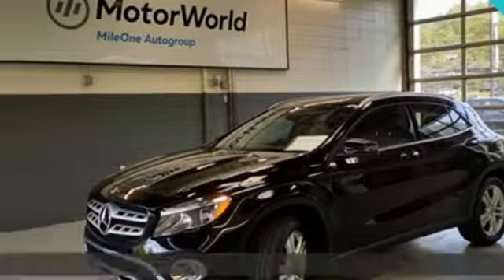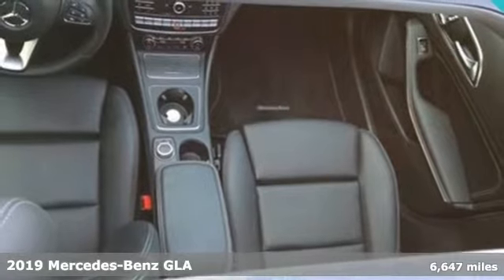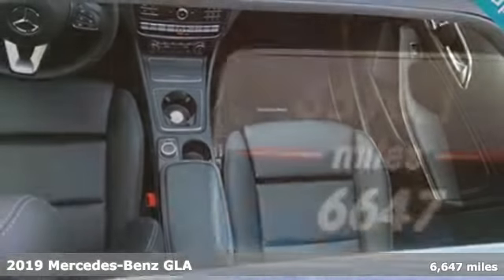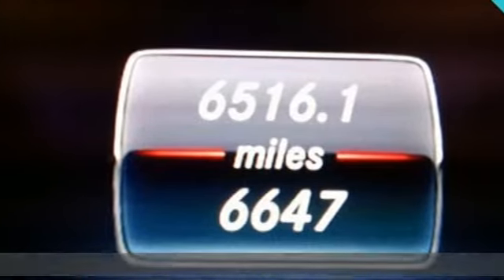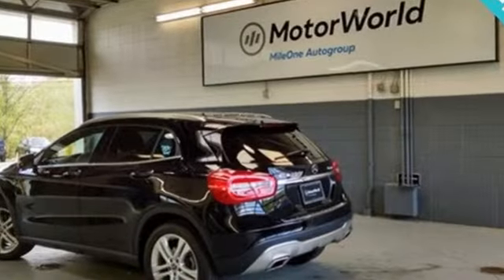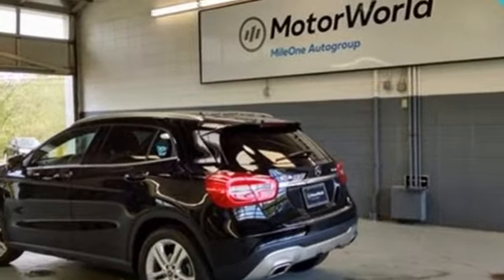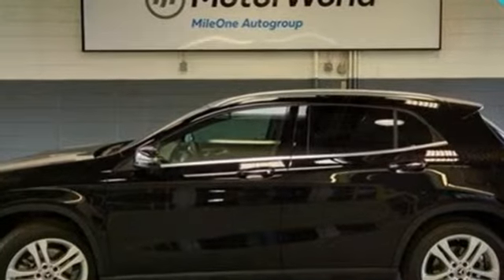Used 2019 Mercedes-Benz GLA Wilkes-Barre PA Scranton, PA BS1483 - SOLD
Year: 2019
Make: Mercedes-Benz
Model: GLA
Trim: GLA 250
Engine: 2.0L I4 DI Turbocharged
Transmission: 7-Speed Automatic
Color: Black
Interior: Black
Mileage: 6647
Stock #: BS1483
VIN: WDCTG4GB0KJ548174
Certified. Night Black 4MATICA® 7-Speed Automatic 2.0L I4 DI Turbocharged WARRANTY ACTIVE, ALL WHEEL DRIVE, CLEAN CARFAX, PREMIUM PACKAGE: SIRIUSXM RADIO WITH FREE TRIAL TERM, KEYLESS-GO, HEATED FRONT SEATS, HANDS-FREE ACCESS, SIRIUS SATELLITE RADIO, BLIND SPOT ASSIST, CONTROL CODE, CONVENIENCE PACKAGE: GARAGE DOOR OPENER, COMPASS, AUTODIMMING MIRRORS, GARAGE DOOR OPENER, SMARTPHONE INTEGRATION: APPLE CARPLAY, ANDROID AUTO, ANDROID AUTO, APPLE CARPLAY, SMARTPHONE INTEGRATION, SAIL-PATTERN TRIM, 18" 5-TWIN-SPOKE WHEELS, COMPASS, PANORAMA ROOF, BLACK ROOF LINER, RADIO-ICU. HI-LINE, CERTIFIED BY MERCEDES-BENZ.brbr23/31 City/Highway MPGbrbrMercedes-Benz Certified Pre-Owned Details:brbr * Warranty Deductible: $0br * Transferable Warrantybr * 165 Point Inspectionbr * Limited Warranty: 12 Month/Unlimited Mile beginning after new car warranty expires or from certified purchase datebr * Roadside Assistancebr * Includes Trip Interruption Reimbursement and 7 days/500 miles Exchange Privilegebr * Vehicle Historybrbrbr*Your additional costs are sales tax, tag and title fees for the state in which the vehicle will be registered, any dealer-installed options (if applicable) and a $141 dealer processing fee. Prices are subject to change, and prior sales are excluded from these offers. While every reasonable effort is made to ensure the accuracy of this information, we are not responsible for any errors or omissions contained on these pages. Please verify any information in question with the dealer.

Address:
150 Motorworld Dr #6